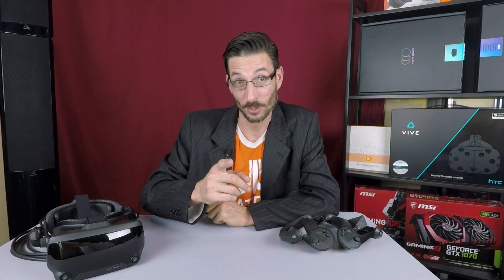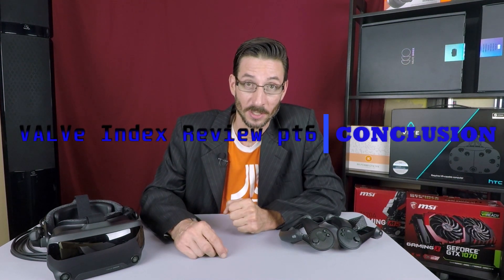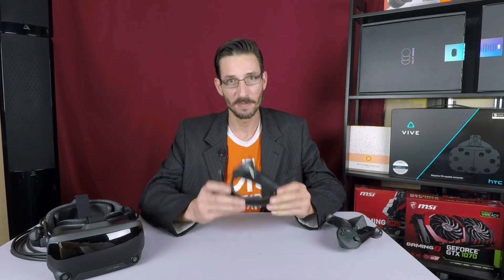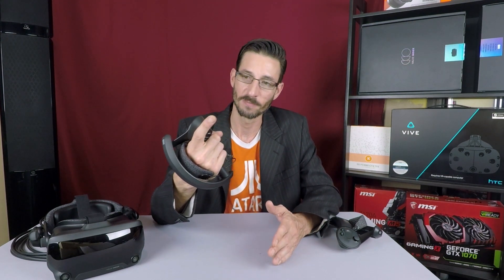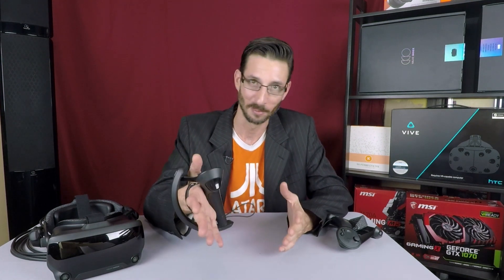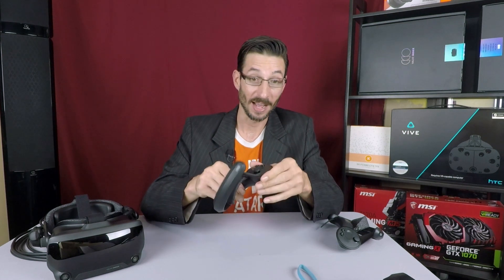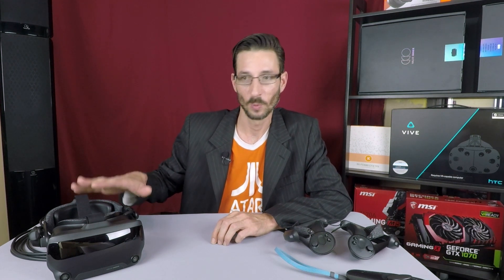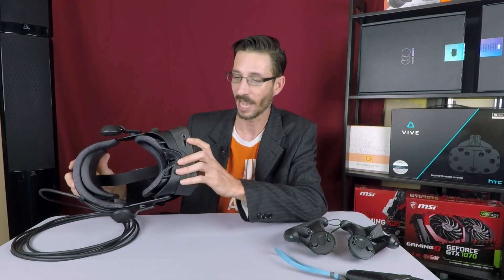Bet You Didn't Know! / VALVe Index Review pt6: CONCLUSION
This week we explore a few features you may not have known about as we wrap up our VALVe Index Review Series with part 6: CONCLUSION.